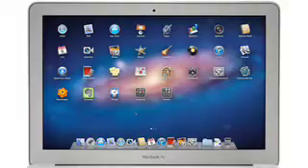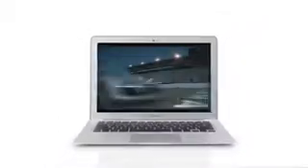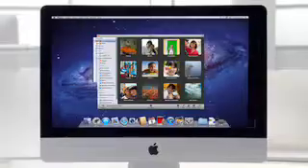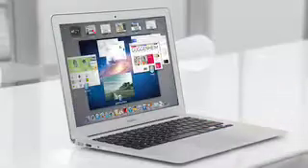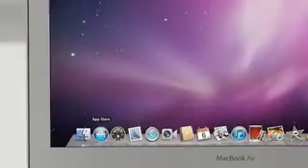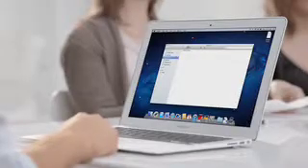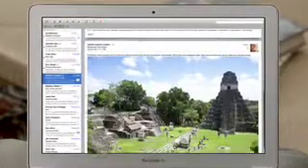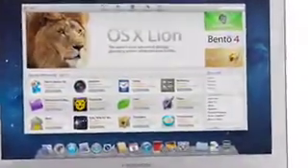Introducing OS X Lion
Apple - OS X Lion - Learn about the top new features.